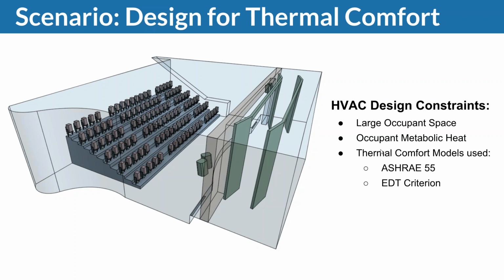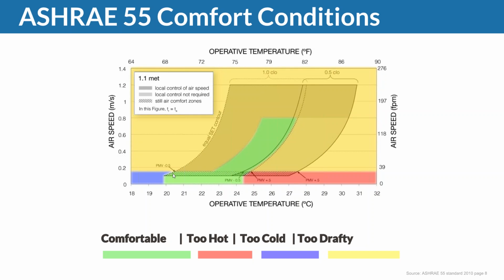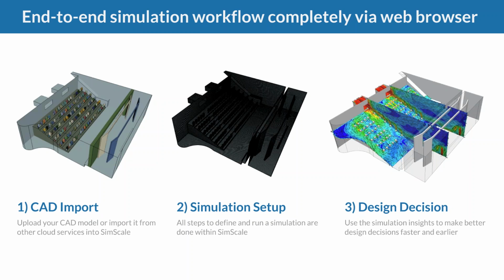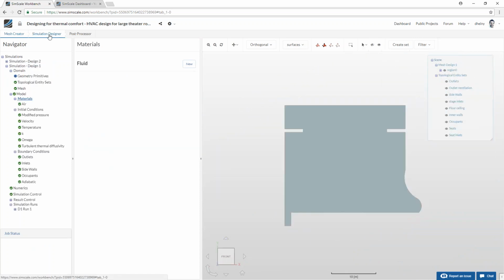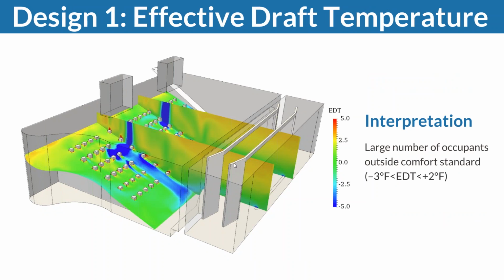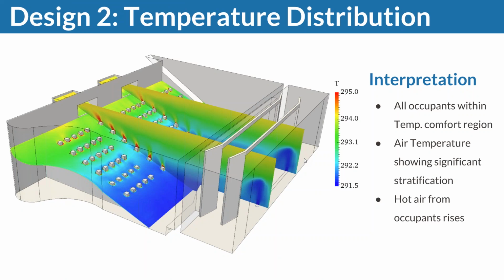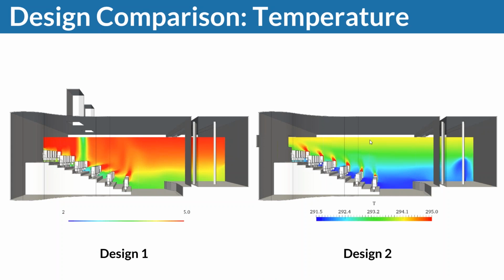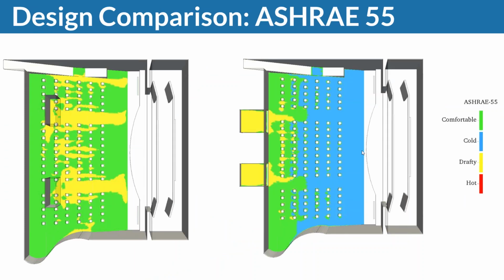Indoor Climate and Thermal Comfort Assessment for ASHRAE 55 with CFD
When designing an HVAC system, you can face a large number of constraints. The final system needs to ensure proper thermal comfort for the occupants as well as energy efficiency while meeting different industry standards such as ASHRAE 55.

With the advent of CFD simulation, designers can now easily test and optimize their HVAC configurations from the initial design stage. CFD allows engineers to make alterations to existing designs based on simulation results, without the need to build physical prototypes. In this short webinar, the design of an HVAC system for a large theater room will be analyzed with CFD, and a second improved configuration will be designed and suitably tested.

The main decisions explored in this particular analysis are the inlet and outlet ventilation locations. By watching, you will learn:

- How mechanical engineers and HVAC engineers can ensure thermal comfort in an interior space
- How engineers can ensure compliance with ASHRAE 55 and other standards for thermal comfort in buildings
- How SimScale enables everyone with a normal PC or laptop and Internet connection to run sophisticated CFD simulations and easily test their designs